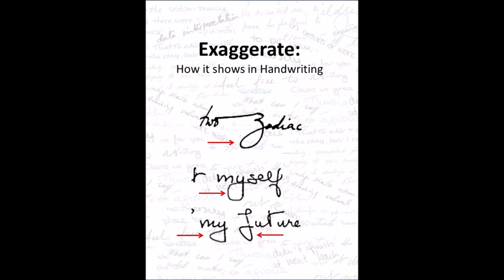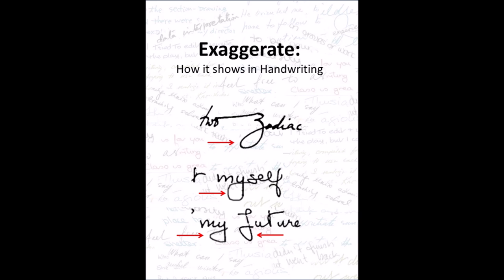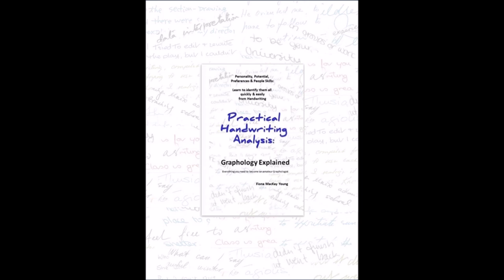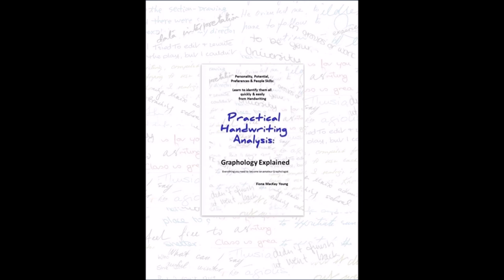Exaggeration & how it shows in Handwriting (Graphology)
Want to know who is likely to exaggerate and by how much? Find out in this video.